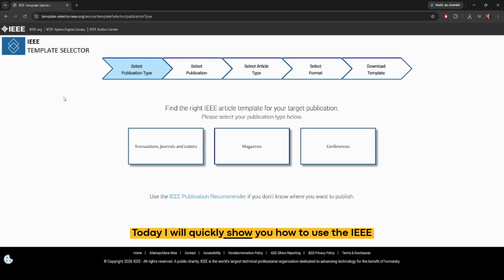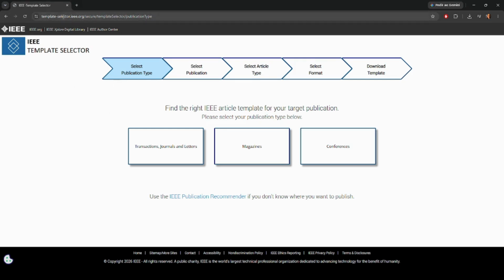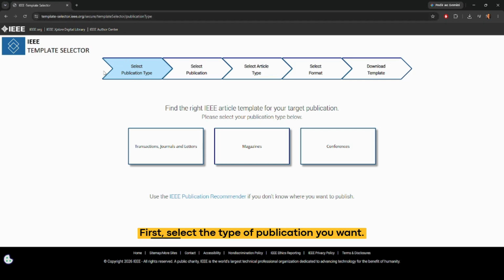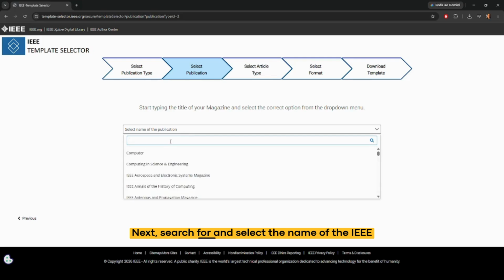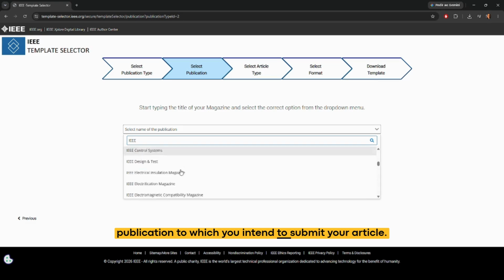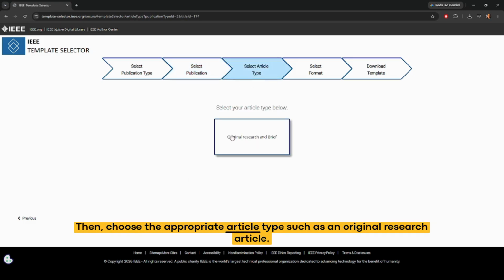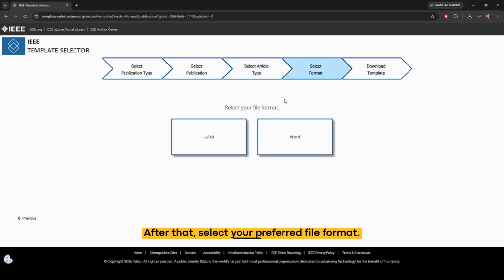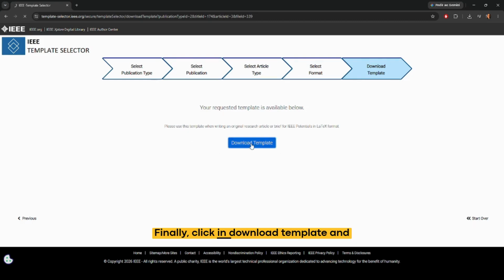IEEE Template Selector | Tutorial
Are you preparing a manuscript for an IEEE publication but unsure which template to use?

In this quick tutorial, Moira, the 2026 IEEE Potentials Student Editor, explains how to use the IEEE Template Selector to find and download the correct Microsoft Word or LaTeX template for your target IEEE journal, magazine, transaction, letter, or conference.

Follow the steps, select your publication and article type, and start preparing your manuscript according to the appropriate IEEE formatting requirements.